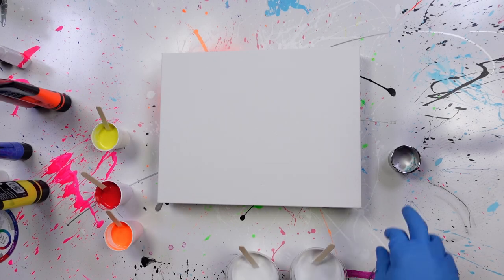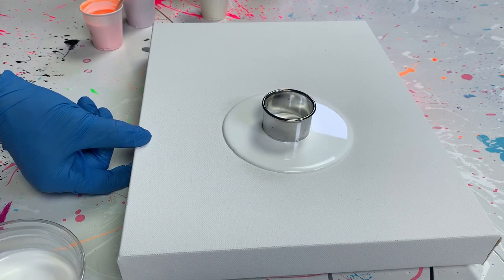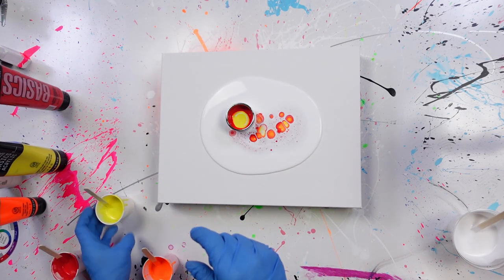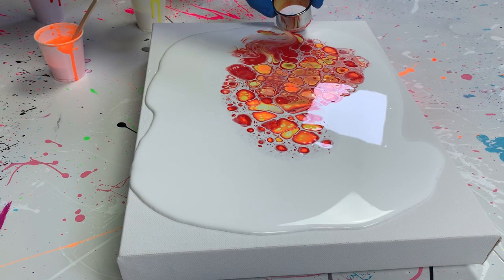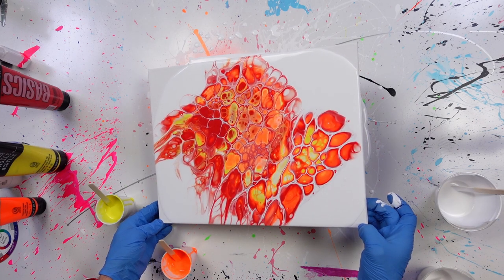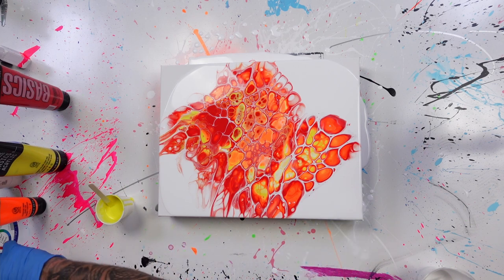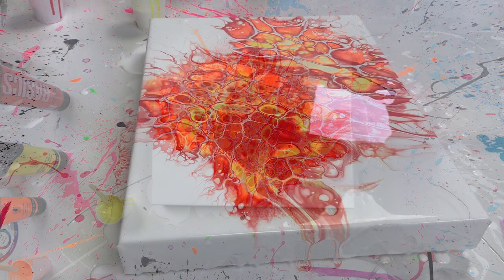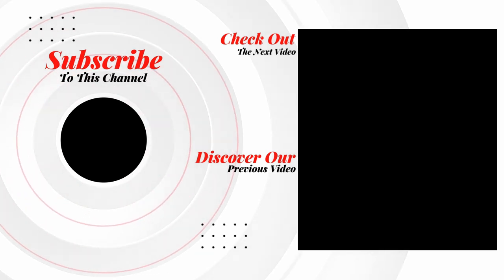PHOENIX FLAMES!!! Open Cup Acrylic Pour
In today’s video we are doing a open cup acrylic pour with silicone oil. This is quickly becoming one of my favorite techniques of fluid art! If you enjoy Open cup acrylic pours, I suggest giving this style with silicone and an open cup a try! The way the cells flow out of the open cup is amazing! I am going to show you how to use my method of doing this acrylic pour.

All artwork is for sale! Otherwise head on over to my Shopify page and check everything out there